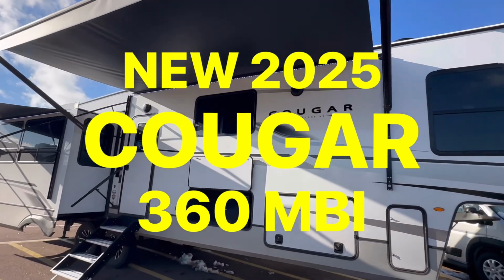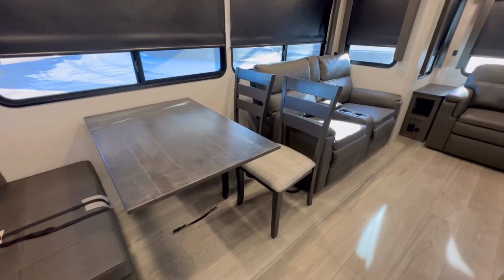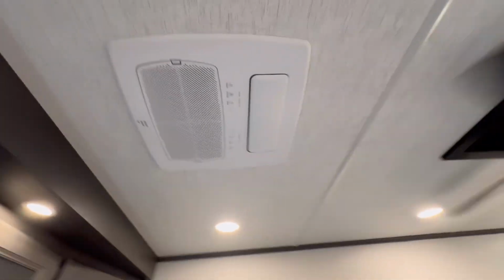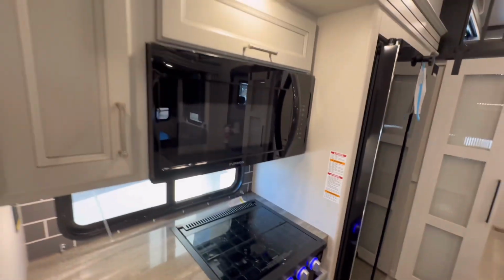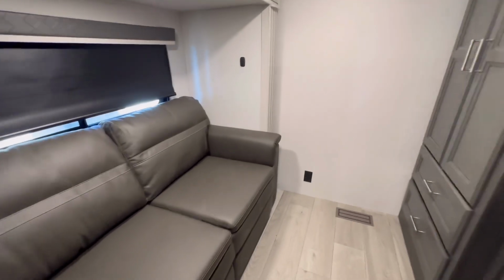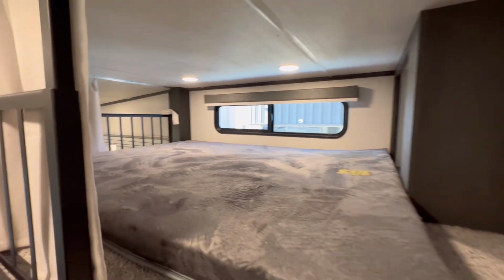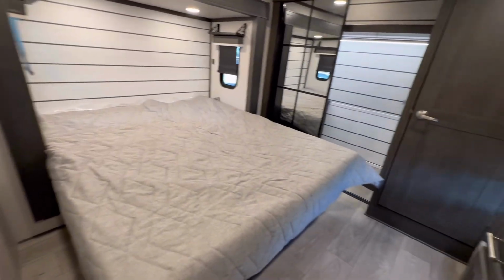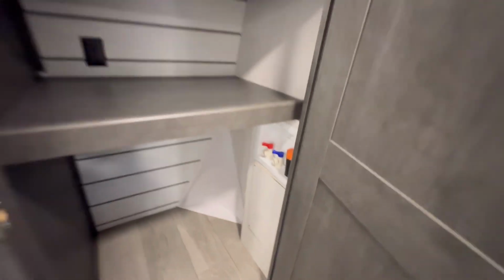2025 Keystone RV Cougar 360MBI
2025 Keystone RV Cougar 360MBI

Keystone Cougar fifth wheel 360MBI highlights:

Middle Bunks / Office / / Bonus Room
Plus a Loft Area
A.B.S. Brakes
2nd Power Awning & 15K A/C
King Bed
Solar Panel System
16 cubic foot 12V Refrigerator
Free Standing Dinette with Ottoman
4 Slide Outs
Kitchen Island
Theater Seating
Pivoting Entertainment Door
Pull Out Laundry in Bedroom

You'll love having an extra room that you can decide what to do with on this Cougar fifth wheel! There is a tri-fold sleeper sofa here, a desk plus two wardrobes for storage. Above this room is a loft which adds more sleeping space without taking up precious interior living space. And speaking of space, you'll find more of it in the main living area when you push out the opposing slides. A second tri-fold sleeper sofa sits in the living area, and there is also theater seating that you can rest on in front of the entertainment center with a hidden pantry and cordless vacuum prep behind. The full bathroom has a linen closet for your towels and washcloths, and there is also great storage in the front private bedroom with the under-bed storage, dresser with a sliding top, and a full-height wardrobe. Outside, you'll find two power awnings, an unobstructed pass-thru storage, and an outdoor kitchen prep area!

Spend more time having fun and less time worrying about your RV with the Keystone Cougar fifth wheel! These units have all that you will need for excellent vacations. The interior comes with 5/8" one-piece DynaSpan® flooring, tall slide outs for added comfort and head room, night roller shades throughout, and residential, raised-panel hardwood cabinet doors and drawers. You will also enjoy decorative crown molding, a 5,500 BTU electric fireplace with thermostat control and remote, and a Max Air exhaust fan with rain sensor. The exterior is also fully outfitted with a convenience center, friction-hinge entry door, electric four-point auto leveling system, and Lippert SolidStep® on the main entry. There is a full pass-through storage with slam-latch baggage doors, an industry-best 80-gallon fresh tank capacity, a 2" accessory hitch with 300-LB storage capacity, and an outside shower.